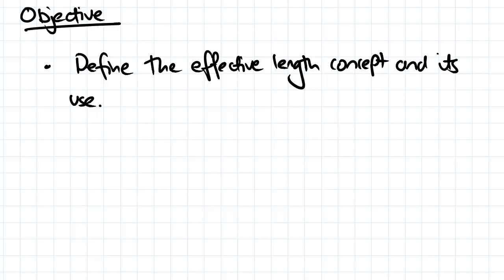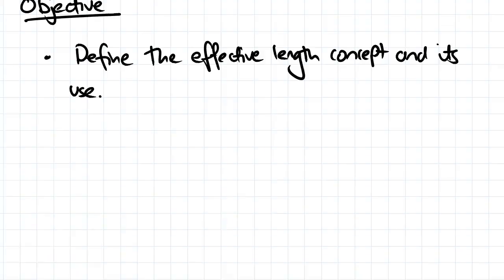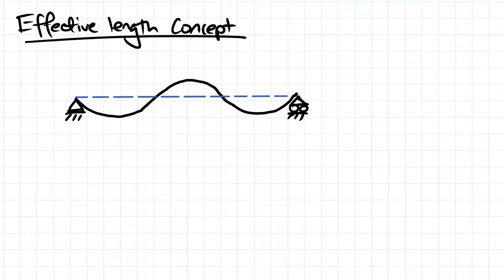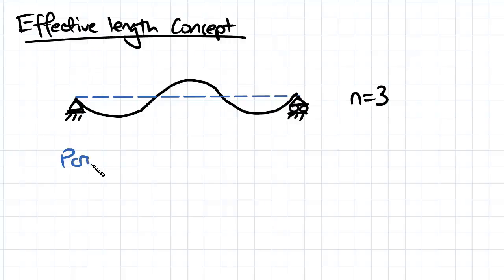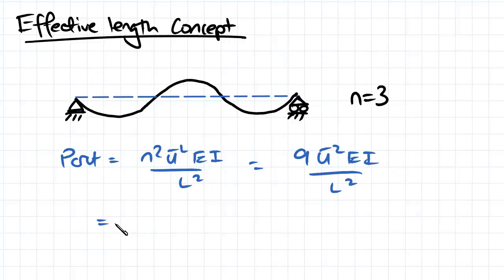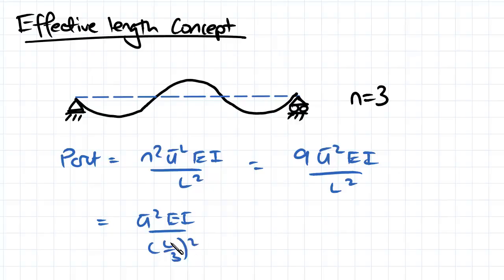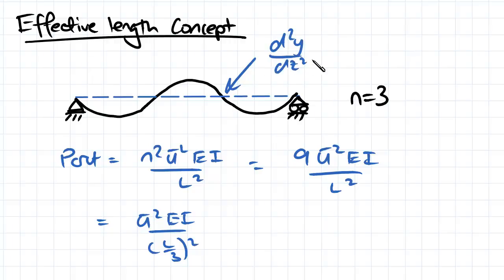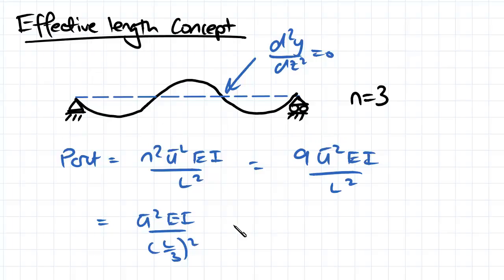Effective Length Concept | Solid Mechanics